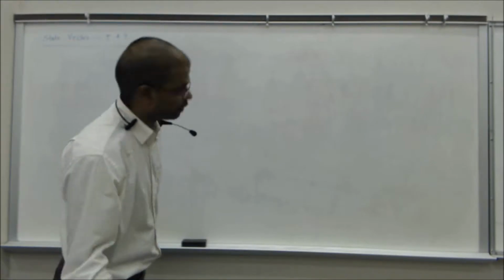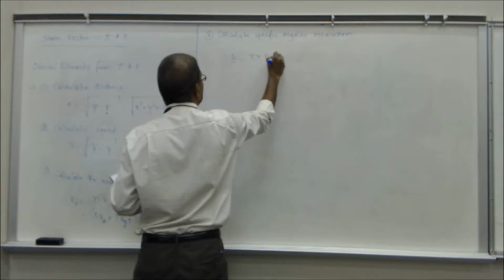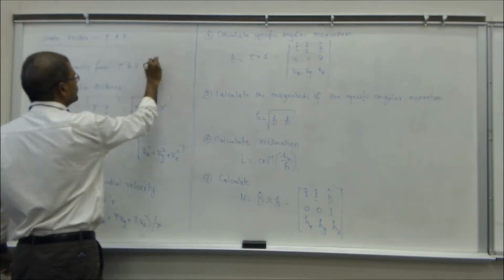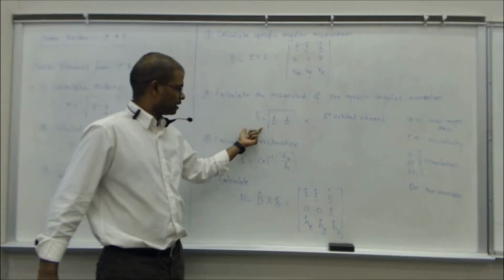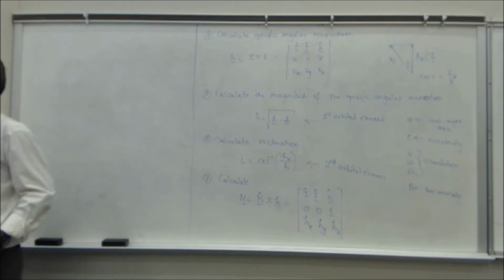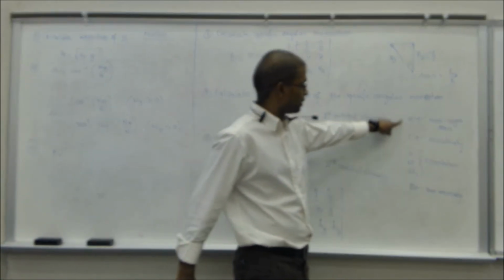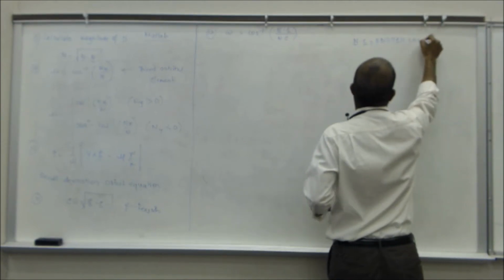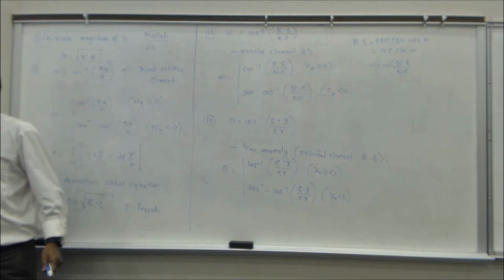State Vector - Orbit Determination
Orbit Determination